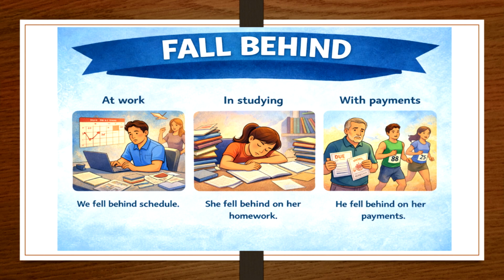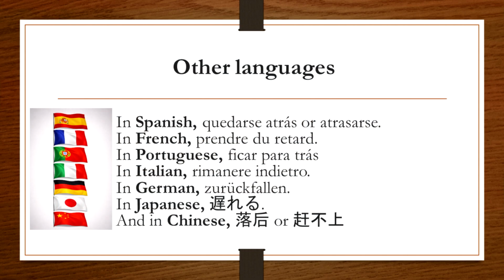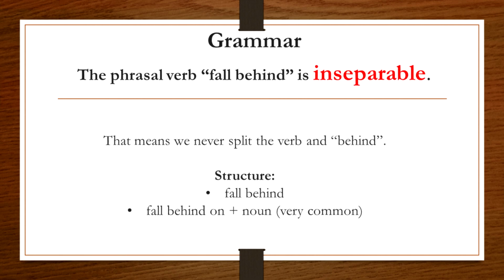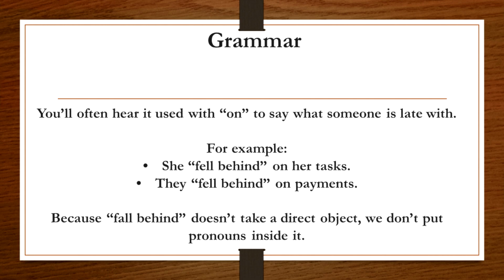FALL BEHIND | Phrasal Verb in Practice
All the meanings, grammar, real examples, and listening practice — in one complete lesson.
Everything you need to master this phrasal verb.

In this lesson, you will learn:
• The meanings of this phrasal verb (including explanations in other languages)
• How to use it correctly in real-life situations
• Its grammar and sentence structure
• Listening practice to help you recognize and retain it naturally.

FALL BEHIND